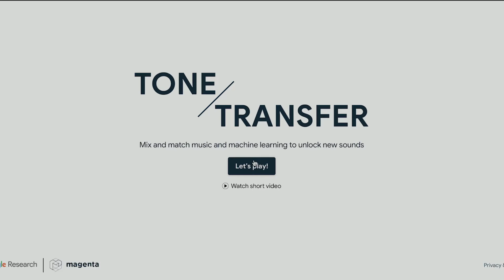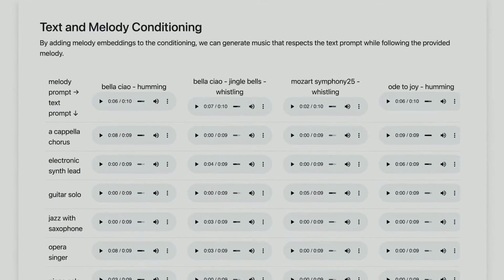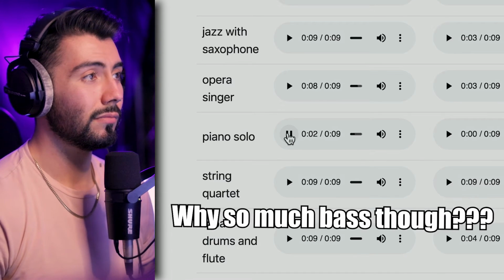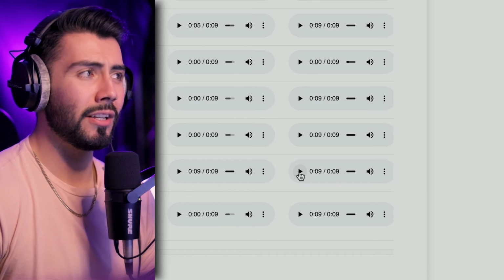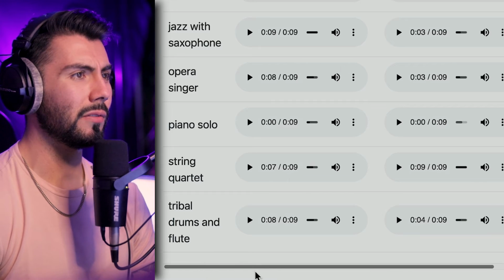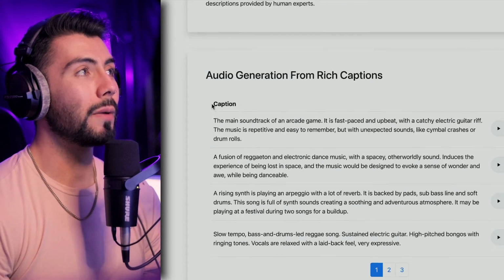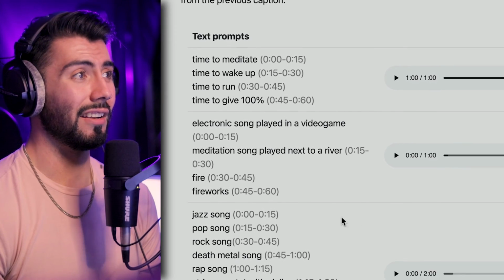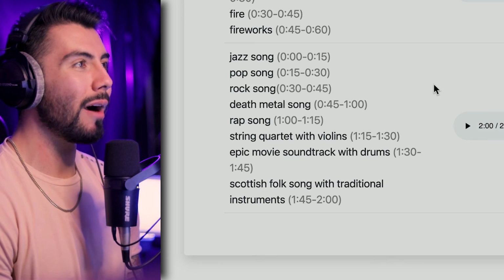Google AI Music Turned THIS Into A Full Song?!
Google ai music is making it possible to turn ANYTHING into a full song. MusicLM will have the ability to take influence from text to music and an audio sample to create a new piece of music.

With Google's past tone transfer projects like the DDSP vst and web app, they are now starting to get more experience in AI audio generation. This makes it easy to turn your humming into a full song.

Intro 0:00 - 0:25
Google DDSP 0:25 - 0:48
Tone Transfer 0:48 - 3:03
MusicLM Demo 3:03 - 11:17
Story Mode 11:17 - 14:31
Final Thoughts 14:31 - 15:26

My Music 🎶